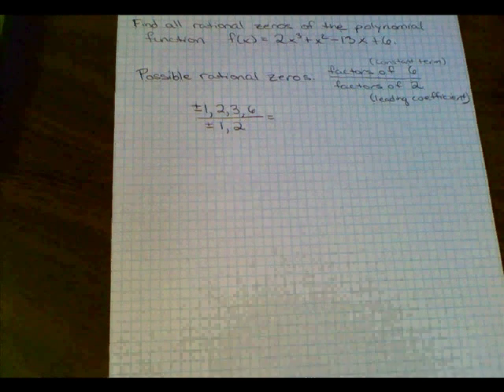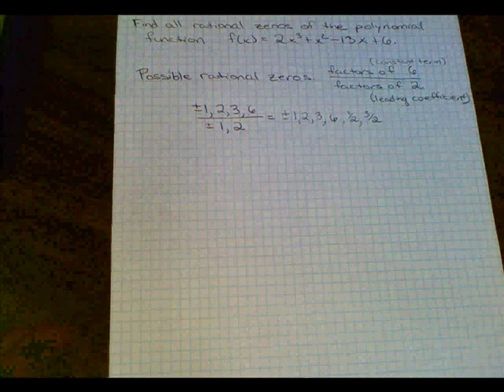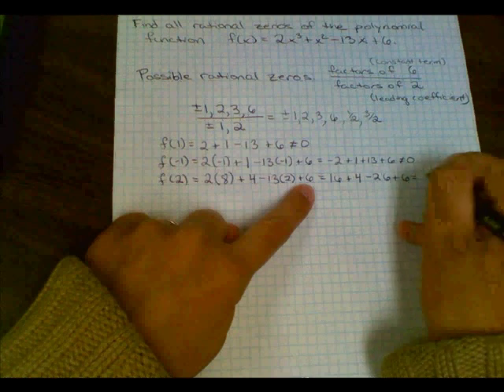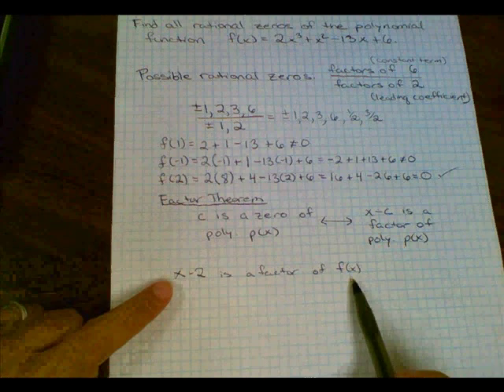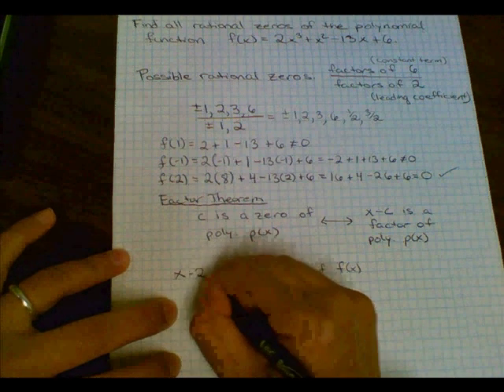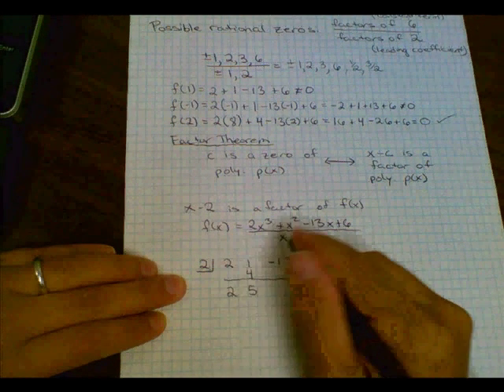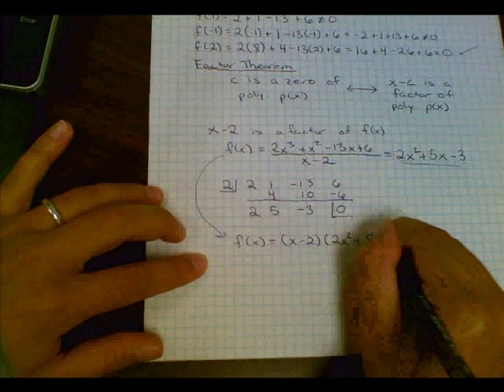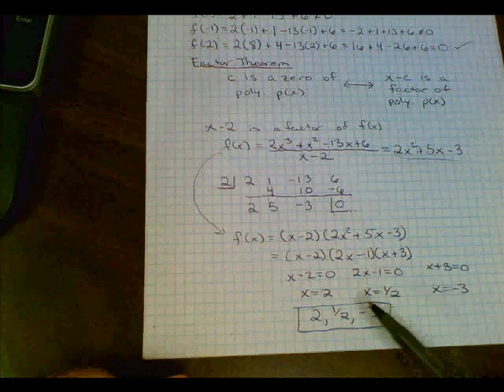Rational Zeros.mov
Find the rational zeros of a given polynomial.